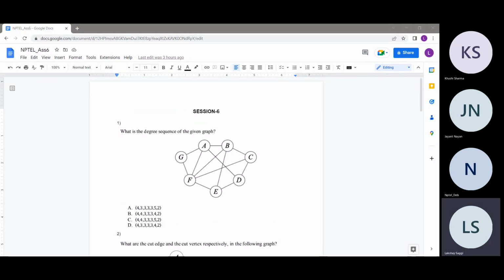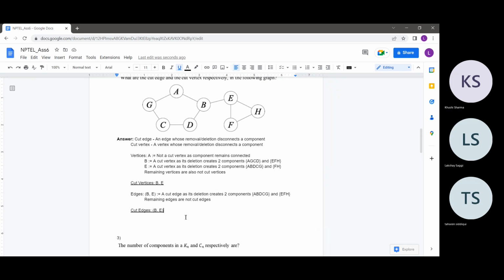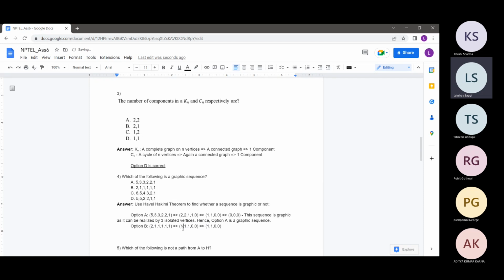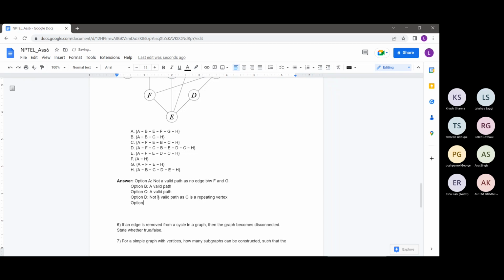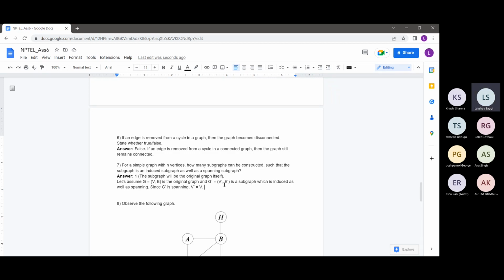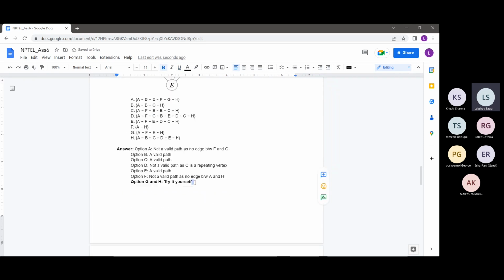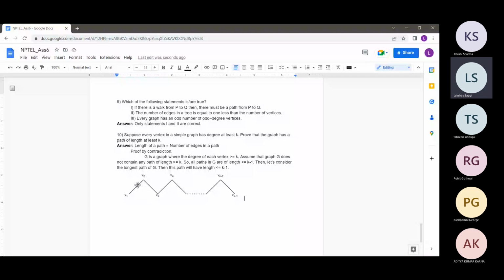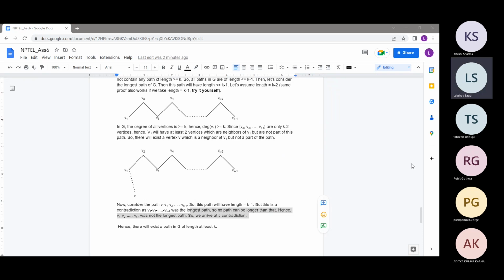noc23-cs22: NPTEL Discrete Maths - Session 6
Problem Solving Session - 6 of NPTEL Discrete Maths. In this session, we discussed problems related to basic principles of graphs, like walks, paths etc.